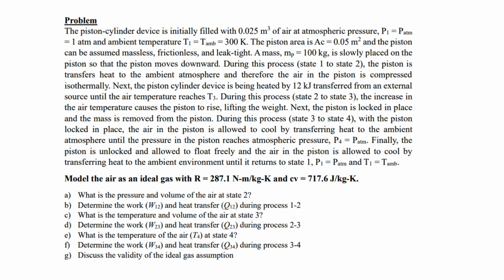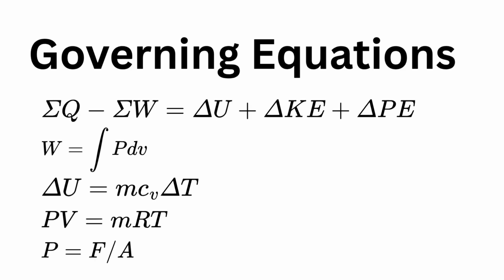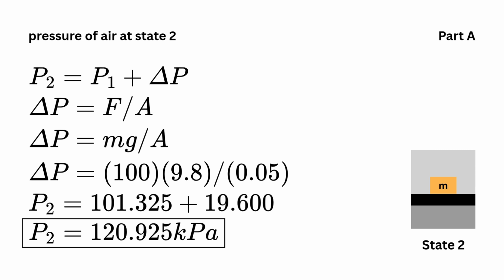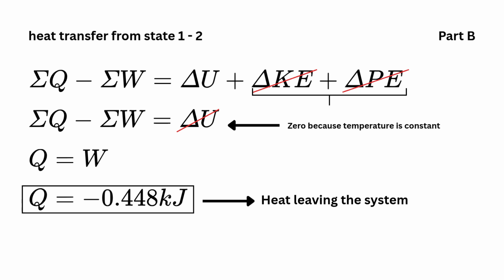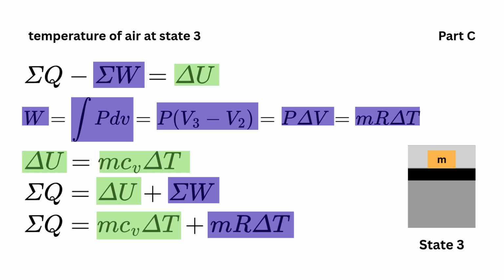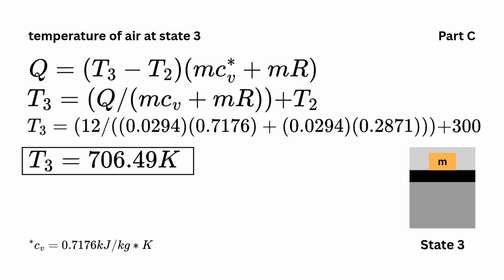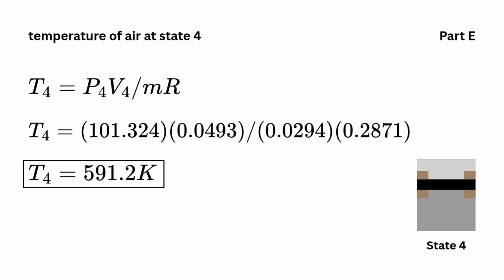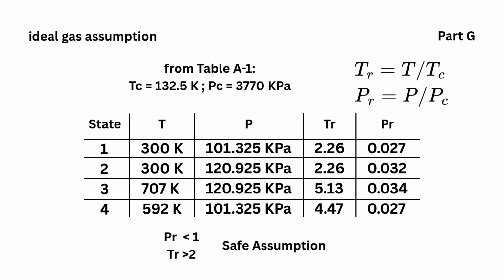Thermodynamic Analysis of a Piston–Cylinder System (Step-by-Step Solution)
MECH2201 F2025 Assignment 2

Step-by-step analysis of a piston–cylinder problem. Learn how to calculate boundary work and understand pressure volume behavior in thermodynamic systems